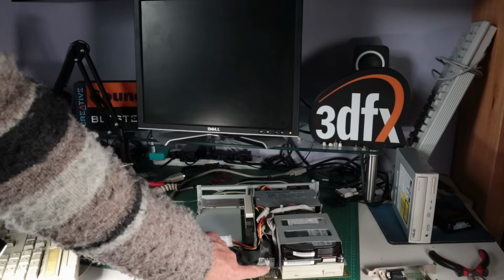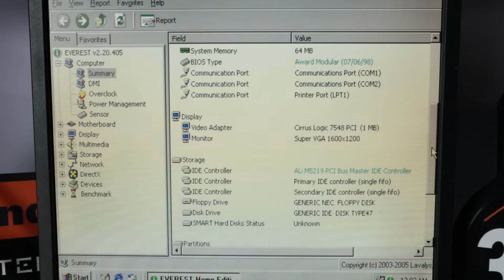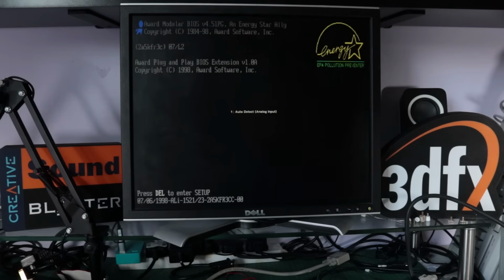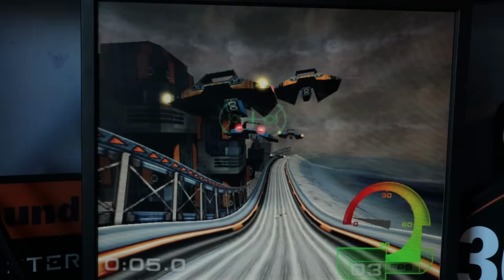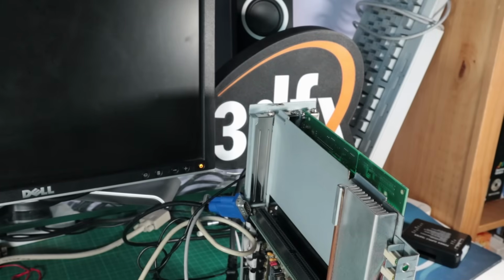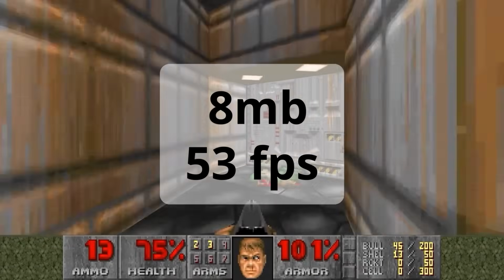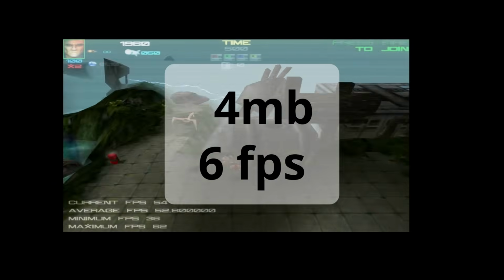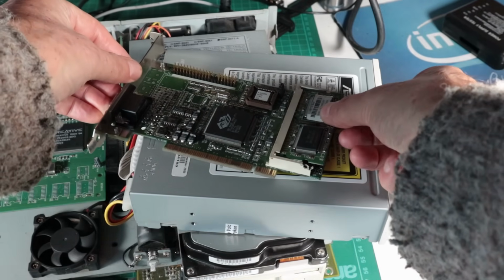Did upgrading vintage graphics card memory make a difference🤔🤞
Take the mighty ATI rage pro 4 MB and add another 4 MB.
What happens.
In this video, we find out!!